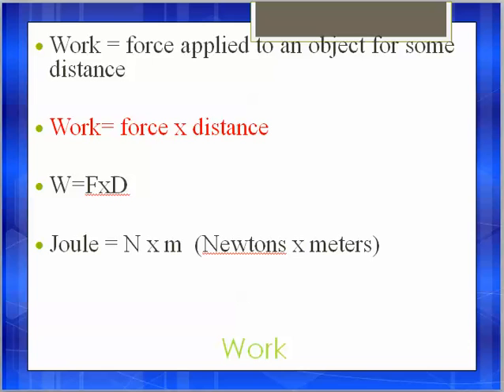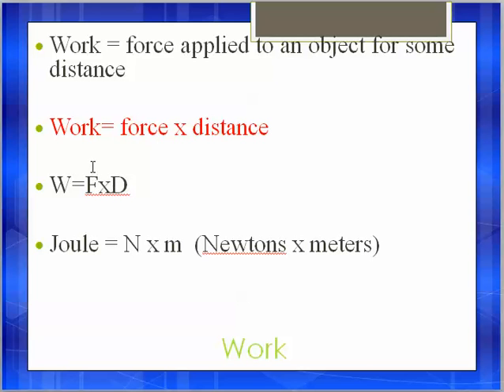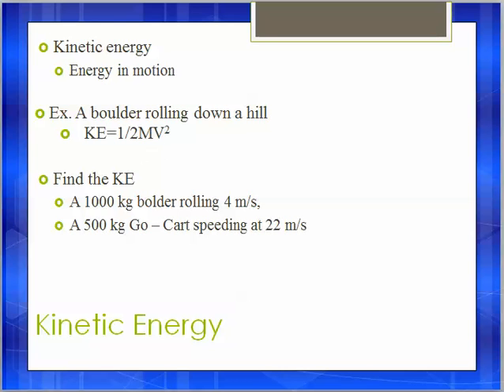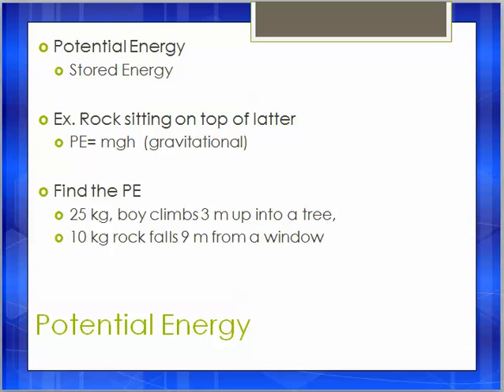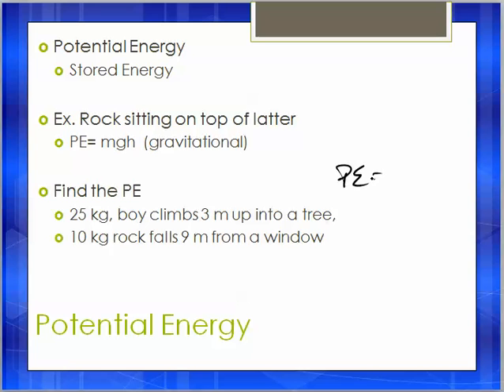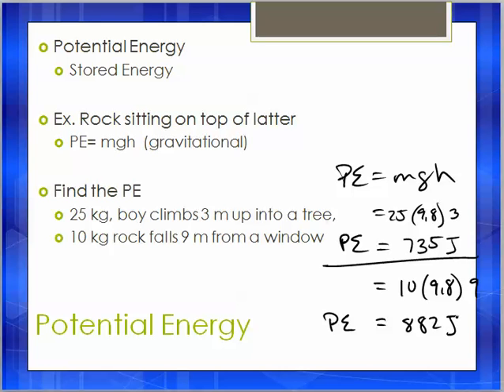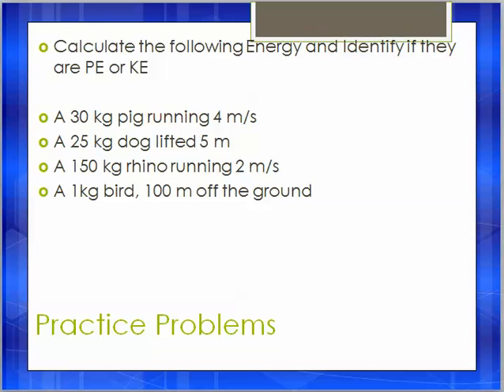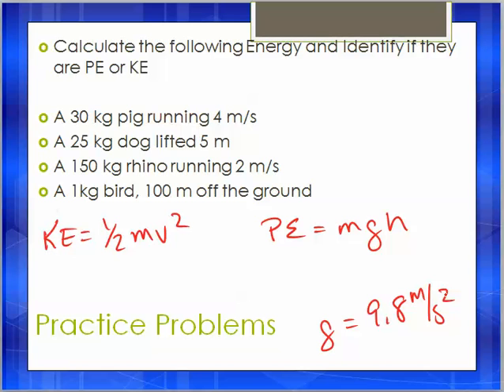POE Day 24 KE and PE